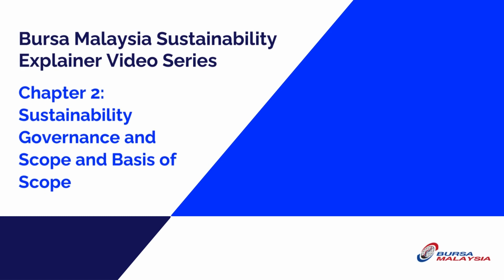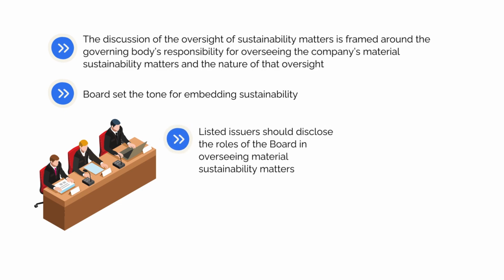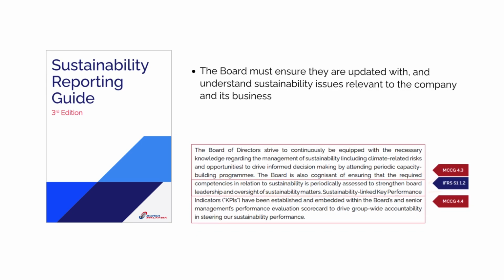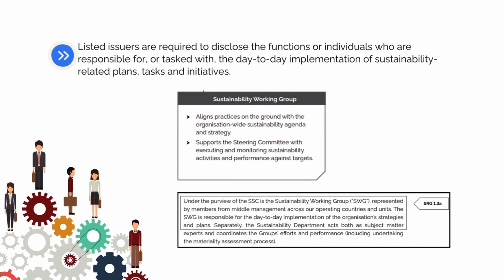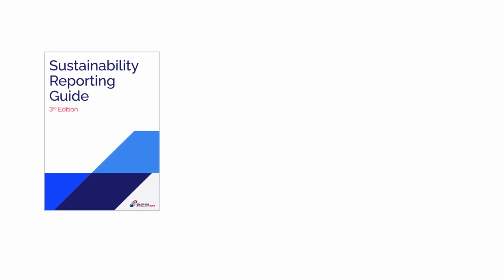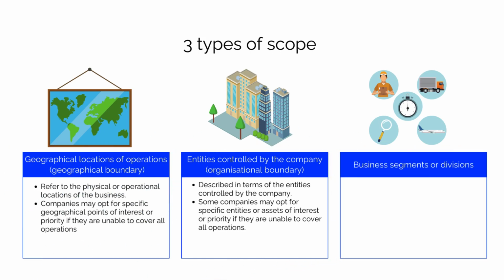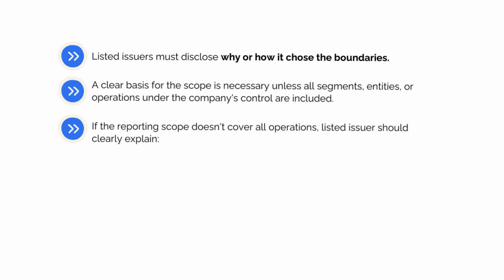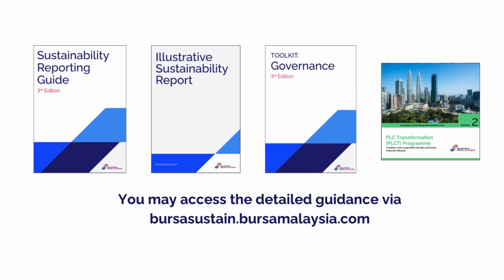Sustainability Governance and Scope & Basis of Scope